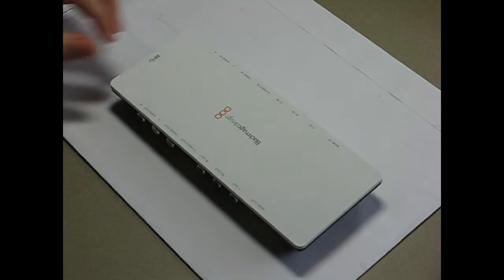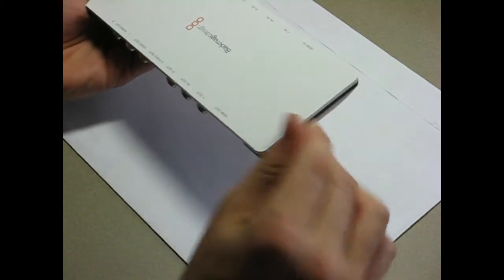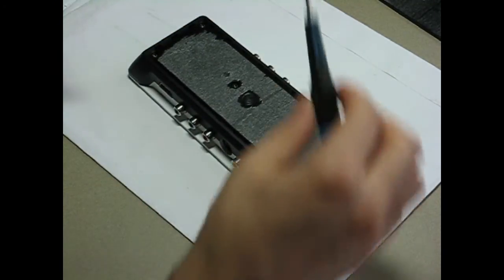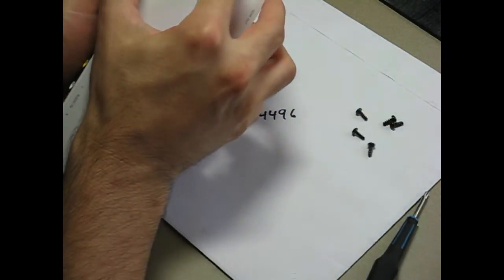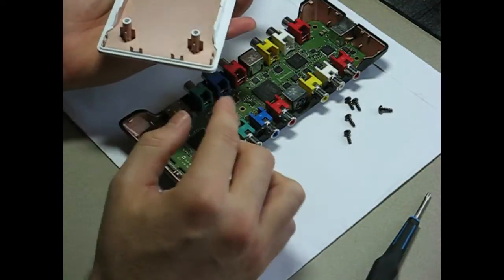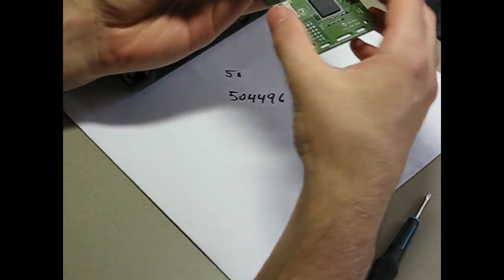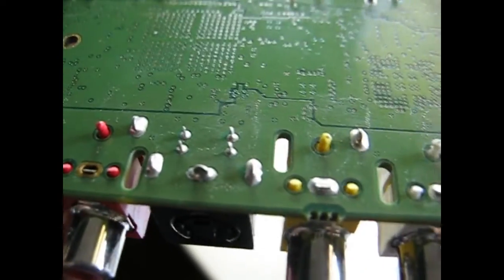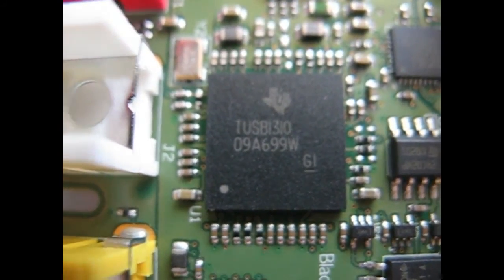Blackmagic Intensity Shuttle Disassembly and PCB chip info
Soldering fixed the problem! Chip Info (courtesy Gradius2 over at forum.videohelp.com)

Main CPU:
XILINX
SPARTAN
XC3S1200E

CIRRUS (Stereo Input/Output Audio):
CS4265

ADV7393 BCPZ-3 (Composite, S-Video, Video Component & RGB):

ANALOG DEVICES (HDMI/DVI Transmitter or Output, 10-bit DACs):
AD9889B BSTZ-165

ANALOG DEVICES (HDMI/DVI Receiver or Input and Component, 12-bit ADCs):
ADV7604 BBCZ-5P